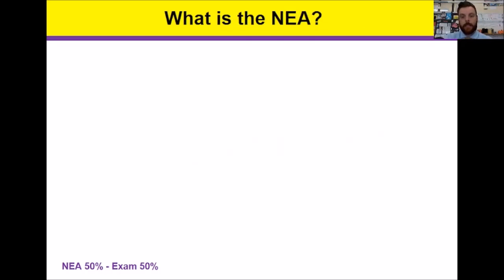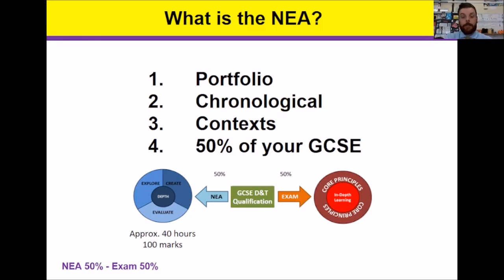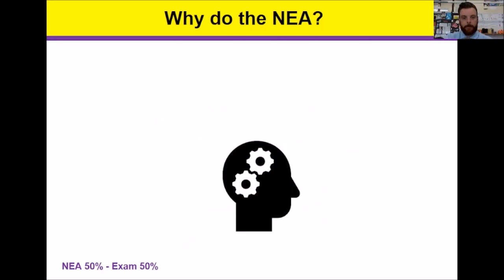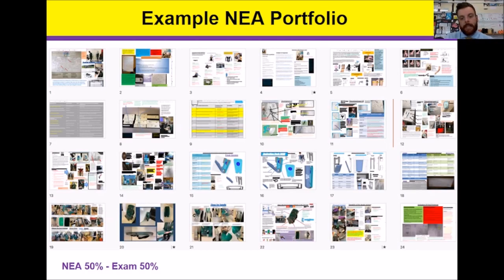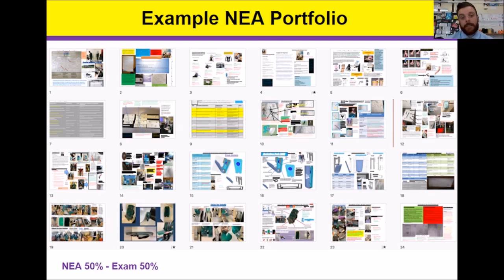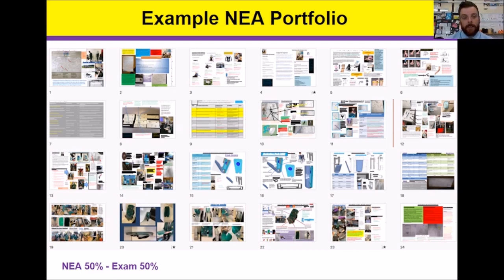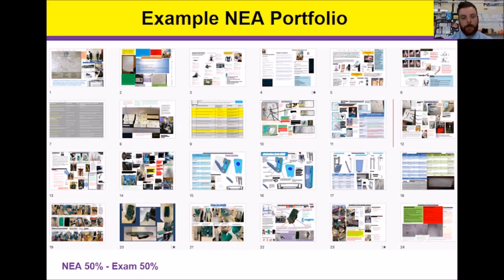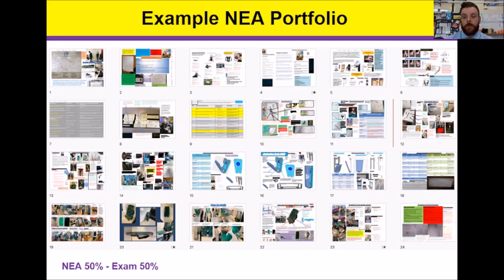Year 10 D&T GCSE NEA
Design and Technology GCSE NEA with Mr Reynolds.